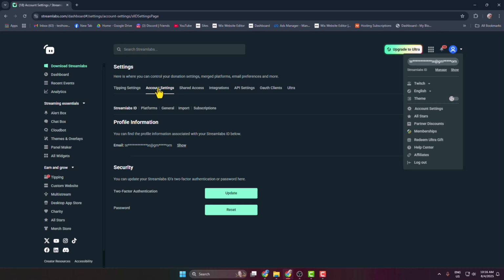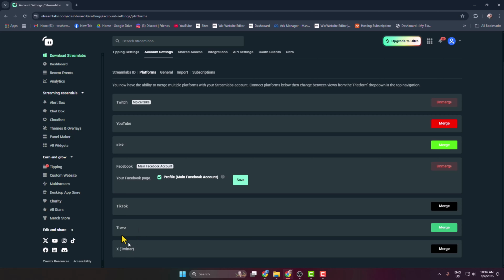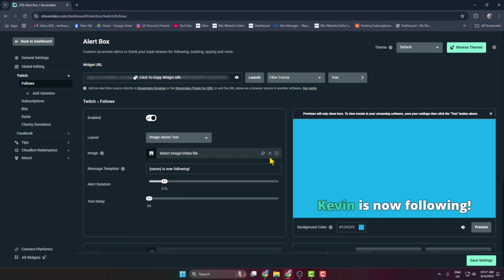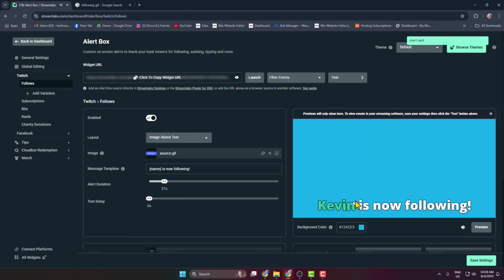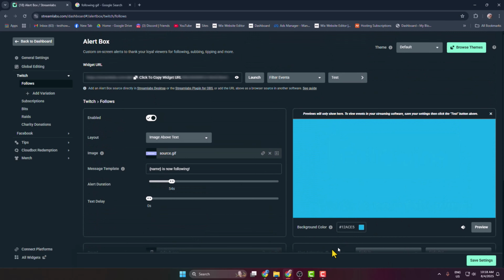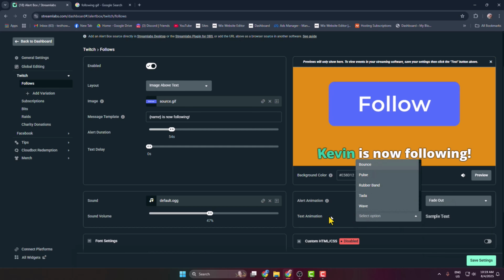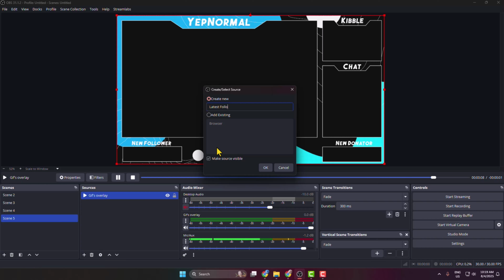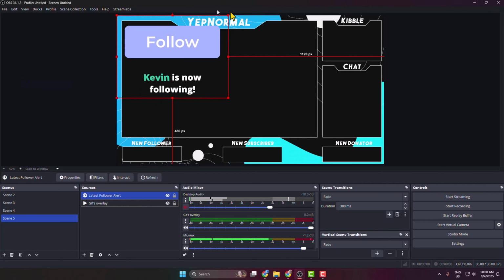Add Latest Follower Alert in OBS — Step-by-Step Setup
Learn how to set up the latest follower alert in OBS to instantly notify you and your viewers when someone new follows your channel, adding excitement to your live stream.